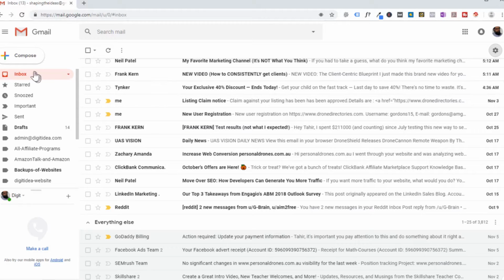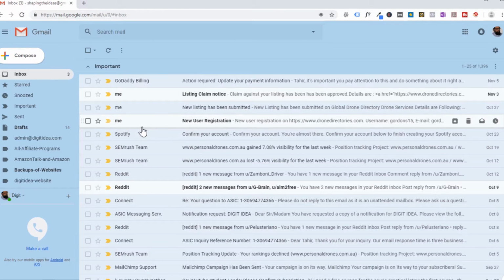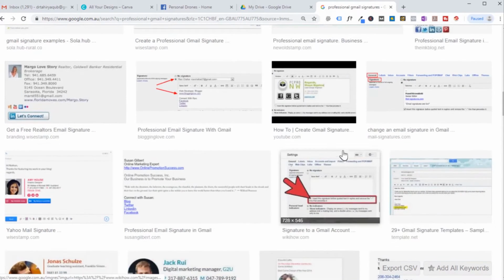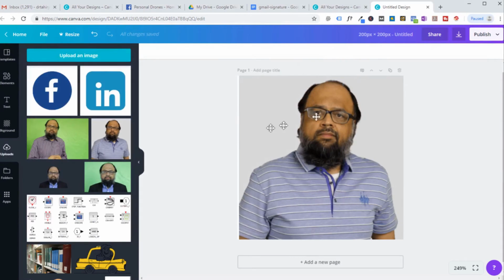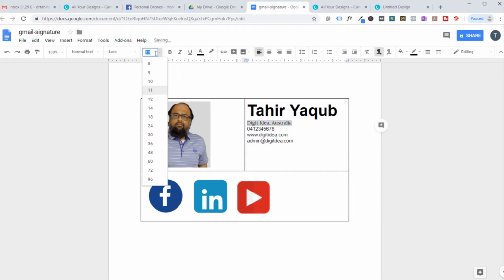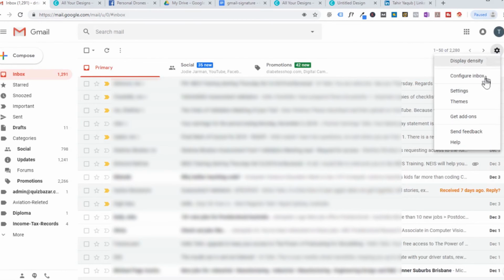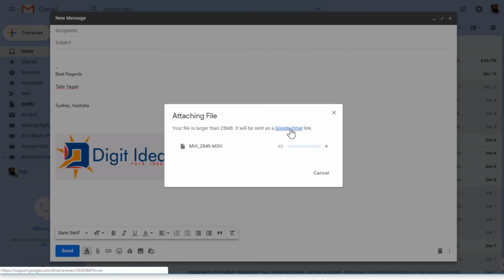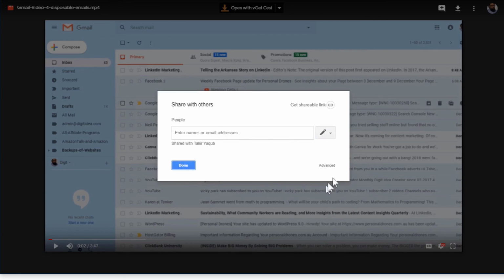Gmail Mastery and Productivity part 1 of 4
This is part 1 of a 4 part series my video course "Gmail Mastery and Productivity". In this part 1 first I will give you a brief introduction of this course, the you will learn about Gmail inbox and then you will learn a step-by-step process of creating a Gmail signature. There is an index in the beginning of the video where you can find an overview of this course and if you want to watch a particular part of the video.